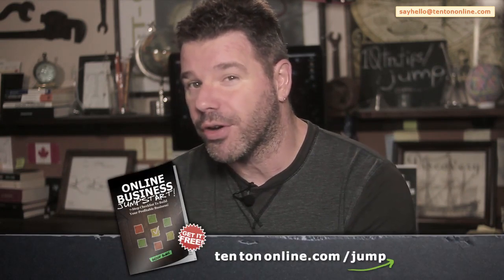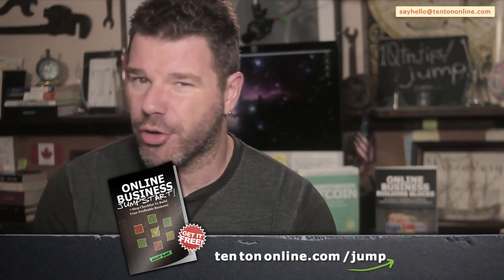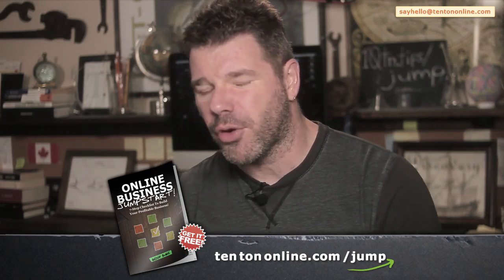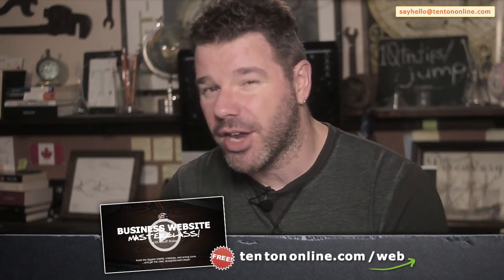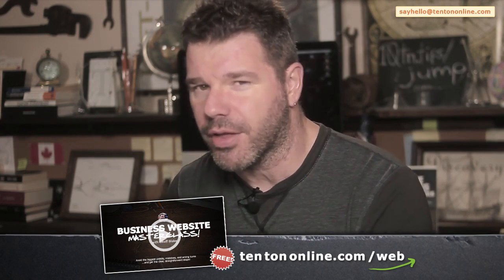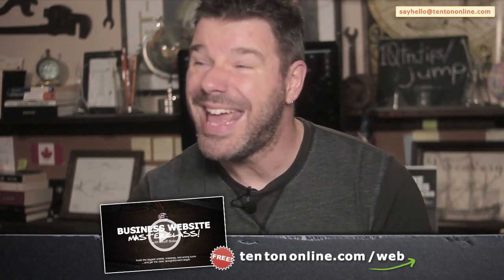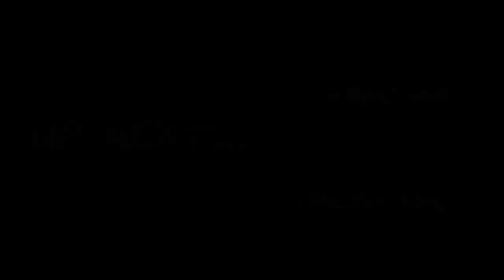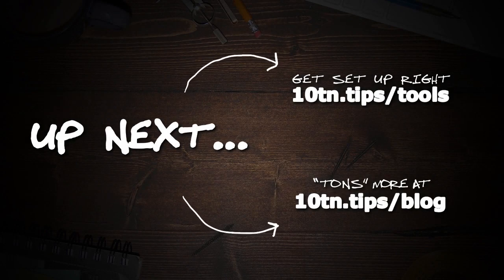How To Get Started With WordPress (Follow This "Simple Step-By-Step Guide") - Get Up & Running FAST!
How to get started with WordPress might seem confusing. So if you're unsure, you're in the right spot. Here what we'll do is get you started off on the right foot, so that you aren't making unnecessary (and all-too-common) mistakes. If that sounds like a plan, then let's get rolling -- here's how to get started with WordPress!